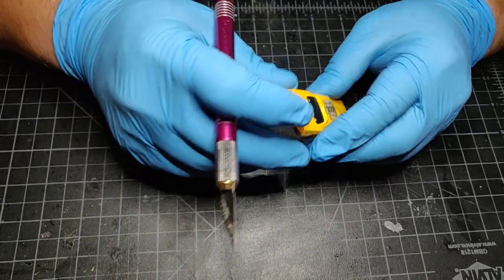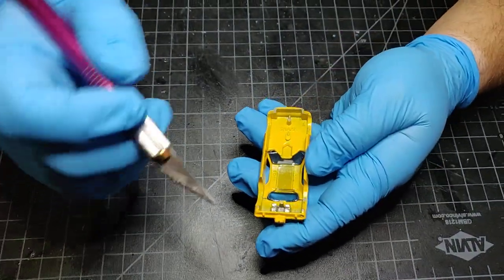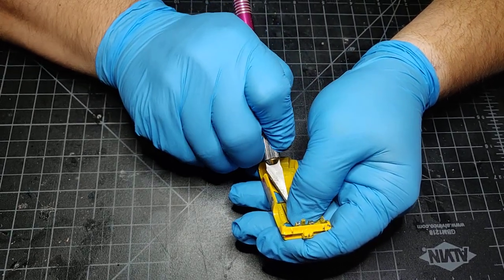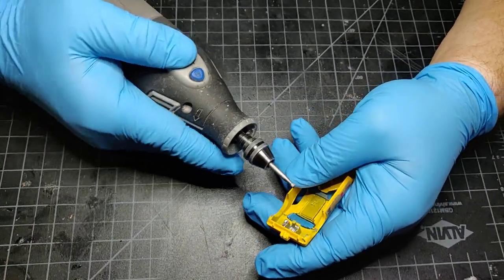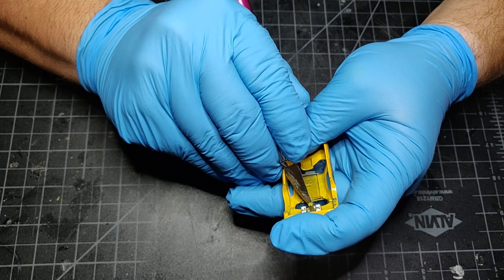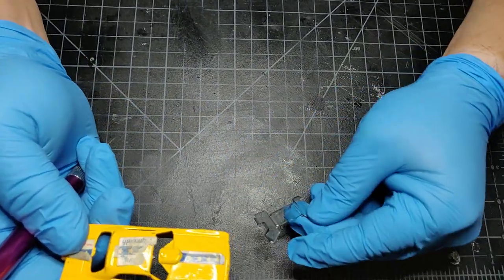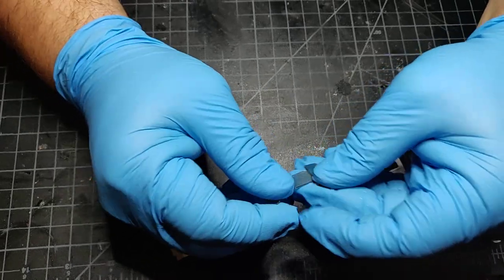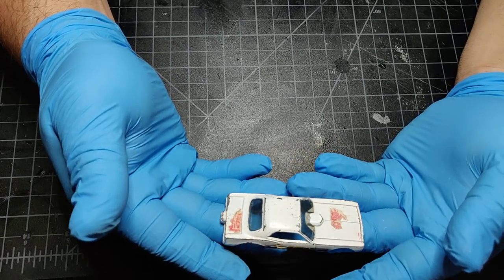How to Remove Windshield from Snake and Mongoose